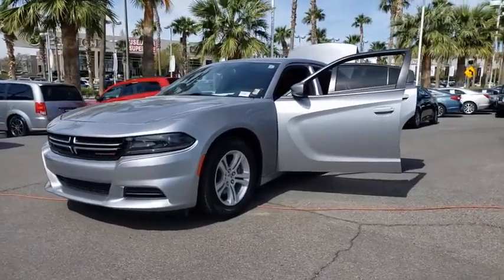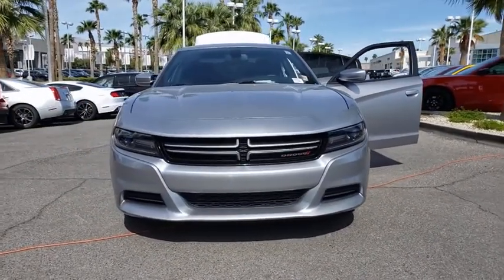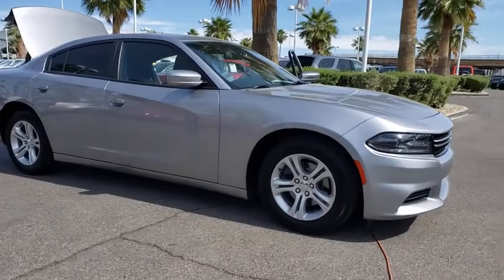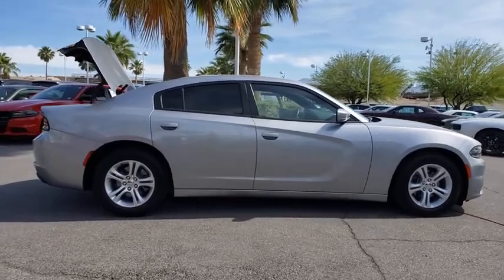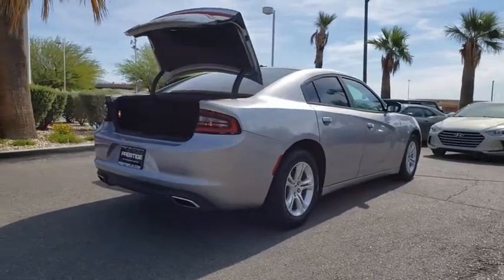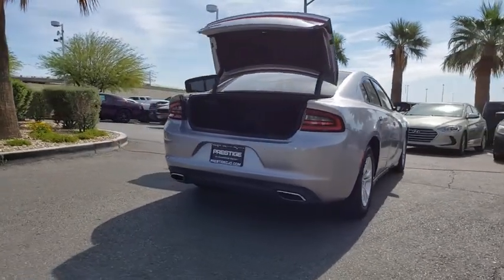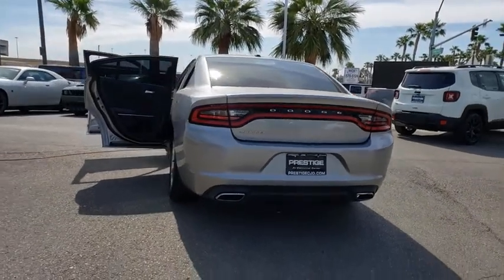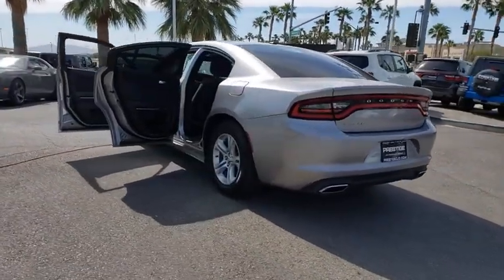2015 DODGE CHARGER Las Vegas, Henderson, North Las Vegas, Boulder City, Pahrump, NV PH24090A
Used 2015 DODGE CHARGER available in Las Vegas, Nevada at Prestige CJD. Servicing the Henderson, North Las Vegas, Boulder City, Pahrump, NV area.

Prestige CJD
6520 Centennial Center Blvd

Prestige Chrysler Jeep Dodge is pleased to offer this billet silver metallic clearcoat 2015 Dodge Charger SE for purchase this vehicle is well equipped with many features including. PROFESSIONALLY DETAILED INTERIOR & EXTERIOR FOR DELIVERY FRESH OIL CHANGE MULTI POINT SAFETY AND MECHANICAL INSPECTION PERFORMED BY CERTIFIED TECHNICIAN black Cloth. RWD 8-Speed Automatic 3.6L 6-Cylinder SMPI DOHC Clean CARFAX.  Odometer is 34174 miles below market average! 19/31 City/Highway MPG   Thanks for checking out this great vehicle. When looking to buy pre-owned why not buy from the #1 Chrysler Jeep Dodge RAM dealer in Nevada? Give us a call or come by today to see our huge inventory selection and let our great team assist you in locating your next vehicle!  Awards:   * 2015 KBB.com Best Resale Value Awards